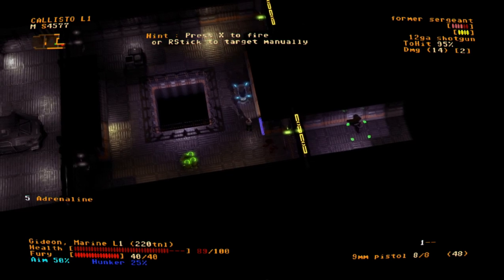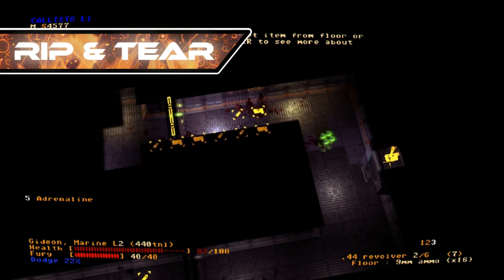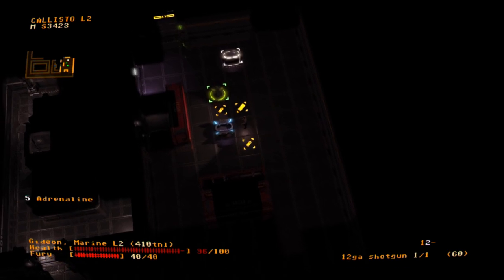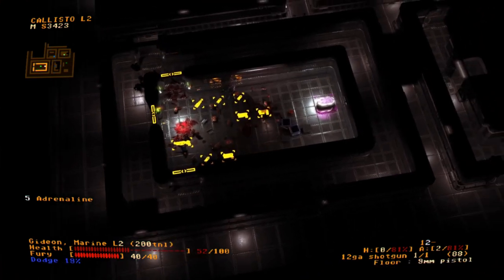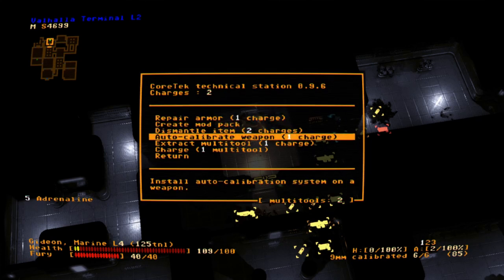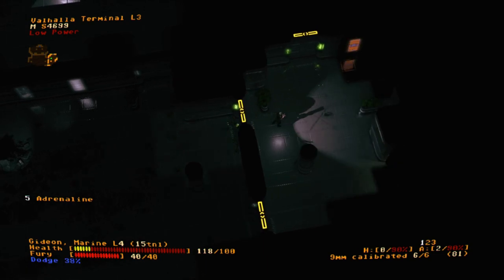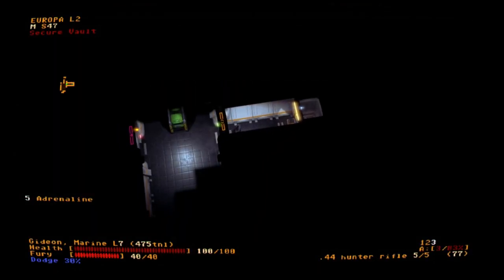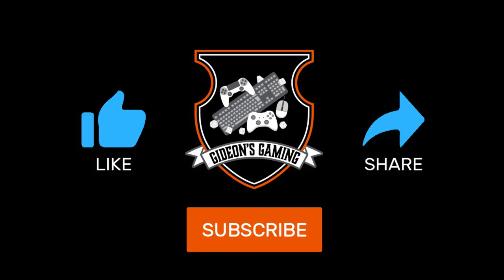Jupiter Hell Review: Rip and Tear At Your Own Pace (Roguelike Game)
My normal method of recording didn't work for Jupiter Hell, so I had to use an alternative method that doesn't come out as crisp. If the gameplay appears a bit blurry, that's why.